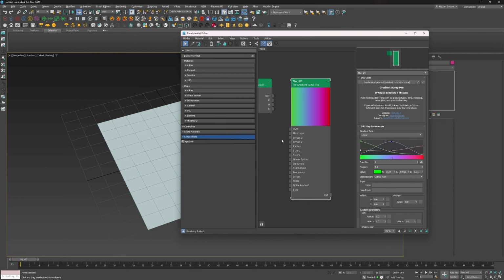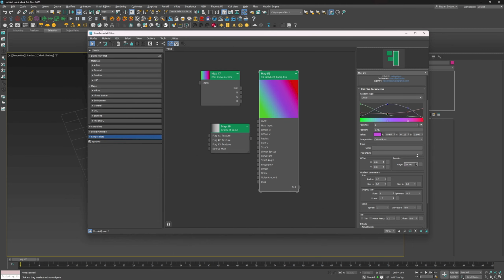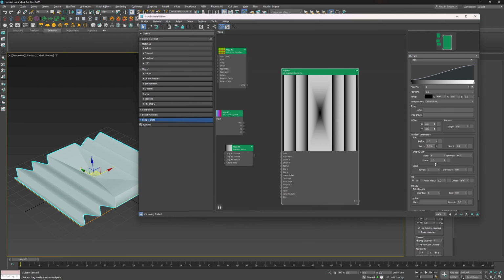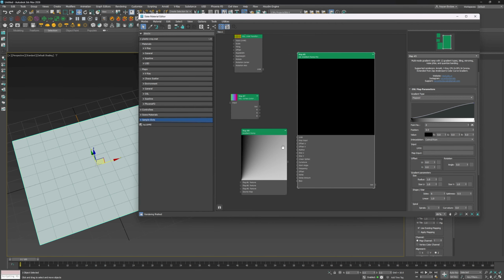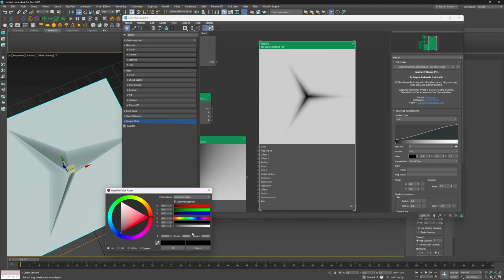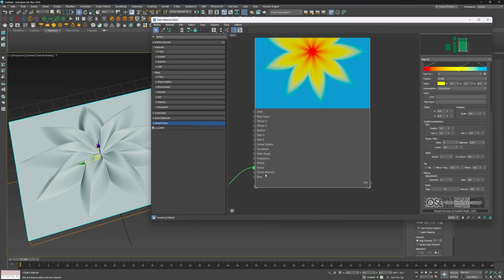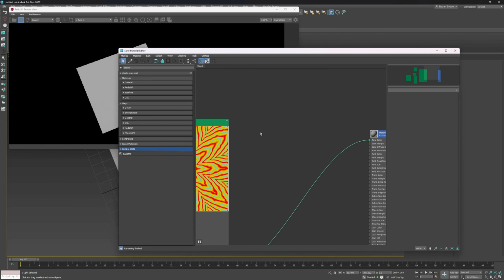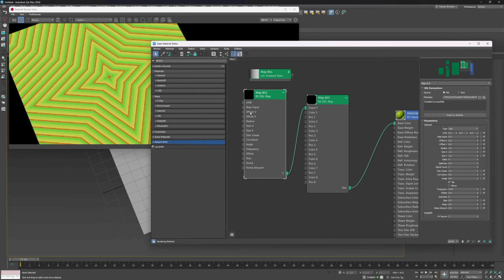GradientRampPro for 3dsmax WalkThrough Video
Explanatory video of Gradient Ramp Pro OSL shader for 3dsmax

Gradient Ramp Pro — an 11-mode procedural gradient shader
for 3ds Max, built entirely in OSL.

Featured gradient types:
- Linear
- Radial
- Box
- Diagonal
- Sweep
- Spiral
- Pong
- Tartan
- Mapped
- Shape (N-sided polygon)
- Star (with blendable curved/linear spikes)

Every mode supports tiling, mirror, frequency control, noise jitter, quantize
banding, bias, and universal rotation — all fully animatable.

Works in Arnold, V-Ray CPU, Redshift, V-Ray GPU, and Octane.
Tested in 3ds Max 2024, 2025, 2026, 2027.

Built by Nayan Bodawala / NB Studio.

Extended from Zap Andersson's Color Curve Gradient (Apache 2.0).